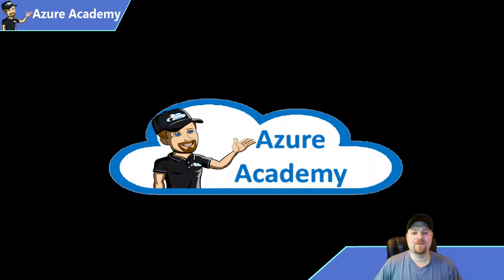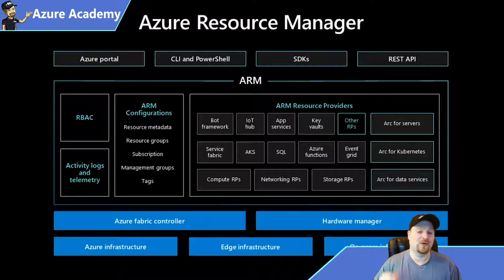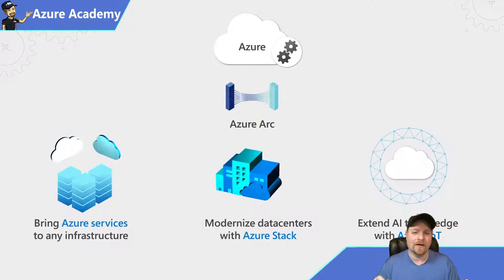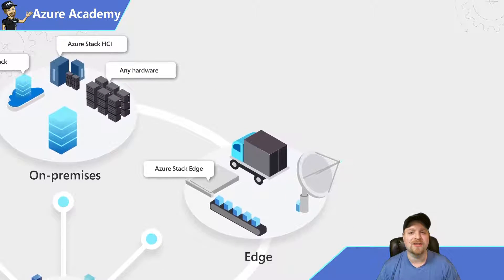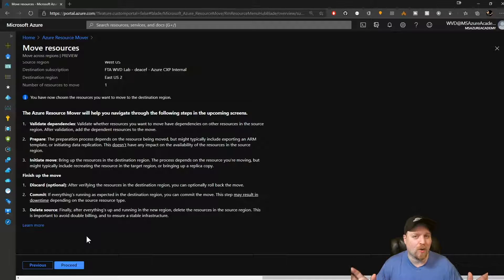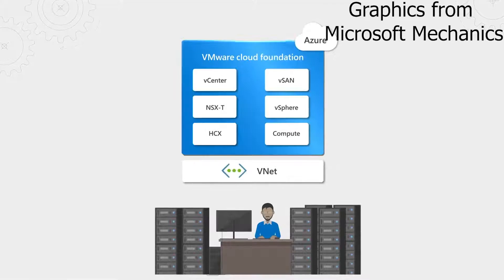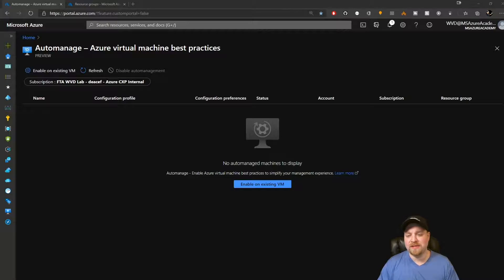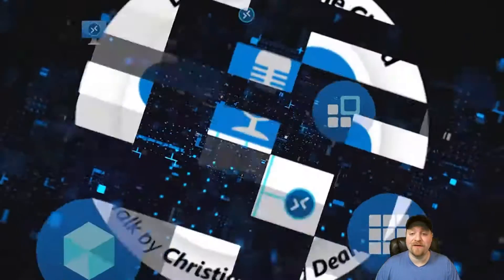Ignite 2020 | Platform Management and Services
Ignite 2020 is the latest Ignite virtual meeting
Ignite 2020 Platform Management and Services updates today starting with Azure Orbital and new Azure regions.  On the Management side Azure Automanage is a new Azure service covering automated operations lifecycle management.  Azure Backup Center is finally in public preview.  Azure ARC extends Azure to On prem resources for Linux, SQL Kubernetes.  Azure Resource Mover helps move multiple Azure resources between regions.  On The Services side, Centralized Network Management was annouced, Azure VMWARE Service is now generally available today Windows Virtual Desktop support from Microsoft Endpoint Manager, New integration with Azure Monitor, with a workbook, Start VM on Demand and MSIX AppAttach now coming to the WVD Admin Portal and much, much more.

0:00 Start
0:55 Azure Orbital
1:25 Azure Resource Manager
2:17 Project Bicep
3:24 Azure ARC
4:04 Azure Resource Mover
6:47 Azure VMWARE Service
7:21 Azure Automanage
8:08 Azure Backup Center
9:14 WVD Updates
10:24 Happy Learning!